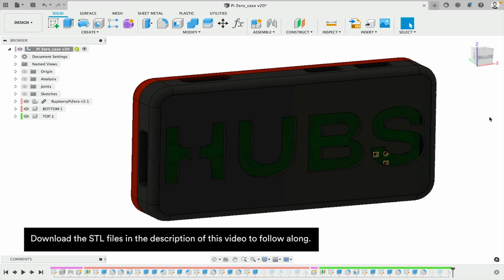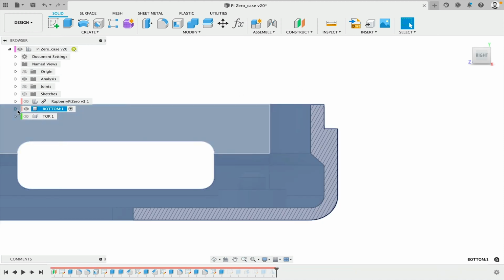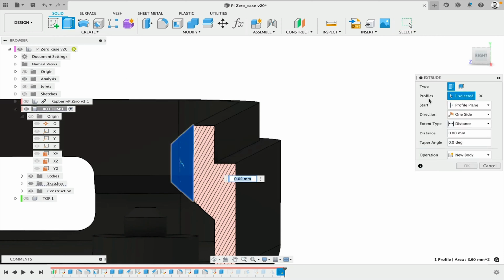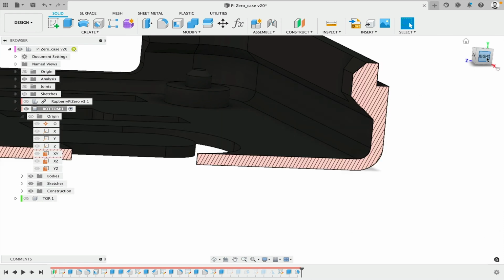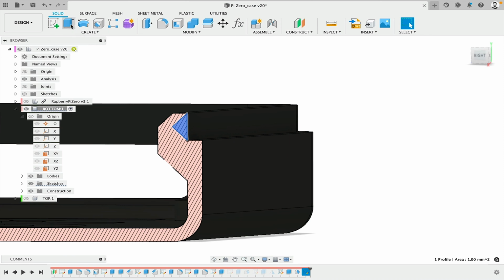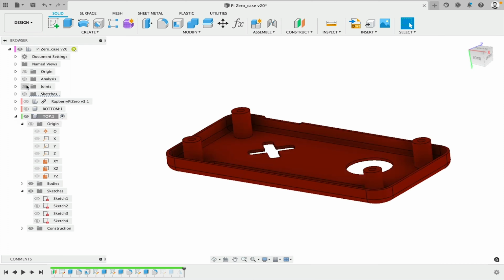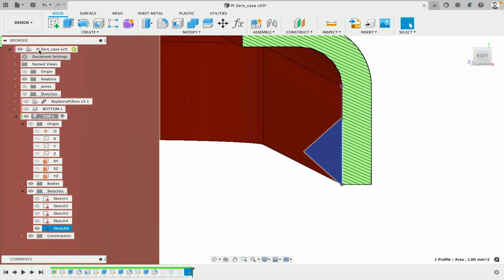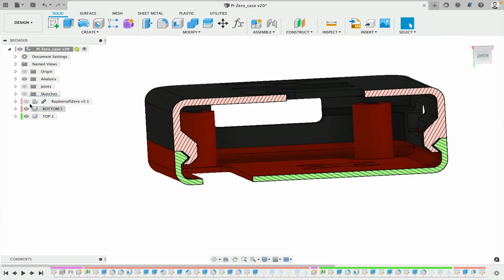How to Design a Snap Fit Joint - 3D Printing - Fusion 360 Tutorial (Raspberry Pi)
Fusion 360 Snap Fit Joint. 3D-Printable Raspberry Pi Zero Case. In this video, you’ll learn how to create a cantilever snap-fit joint in Fusion 360 for 3D Printing.

We’ll be modelling a cantilever snap fit joint connection for a Raspberry Pi zero case. The cantilever snap fit is one of the most common snap fit joint connections in 3D Printing.

00:00 Introduction to snap fit joint design
00:23 Snap fit design of the bottom part of the Raspberry Pi case
05:00 Snap fit design of the top part of the Raspberry Pi case
07:02 Full assembly of the snap fit design

Credit: Keebie81

Protolabs is the fastest and most comprehensive digital manufacturing service in the world, combining in-house quick-turn factories and premium manufacturing partners at Protolabs Network. Users can easily upload their design, instantly receive a quote, and start production at the click of a button.